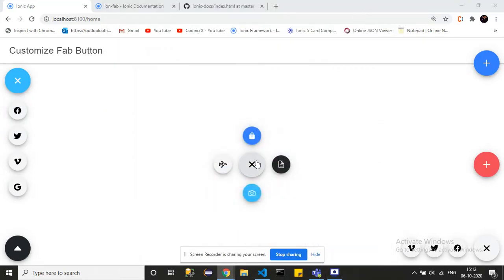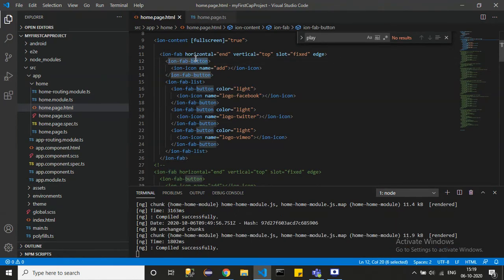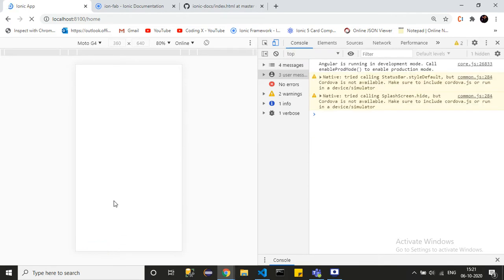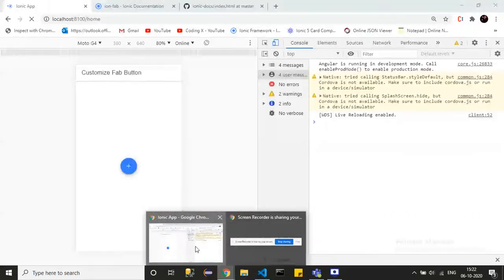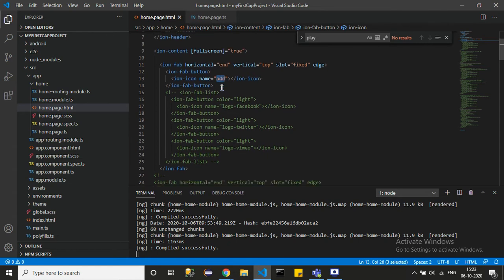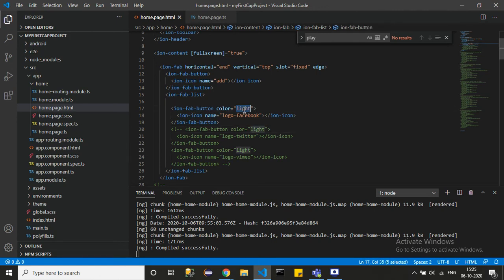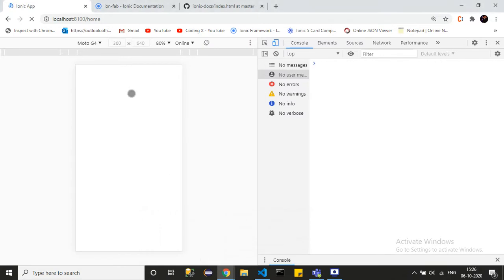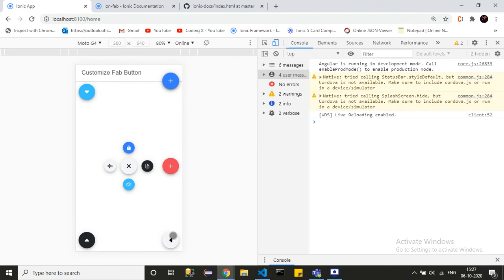ion-fab-button : Ionic 5 | Customize ion-fab-list | Create Customize Floating button in android app.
The ion-fab-list element is a container for multiple fab buttons. This collection of fab buttons contains actions related to the main fab button and is flung out on click. To specify what side the buttons should appear on, set the side property to 'start', 'end', 'top', 'bottom'